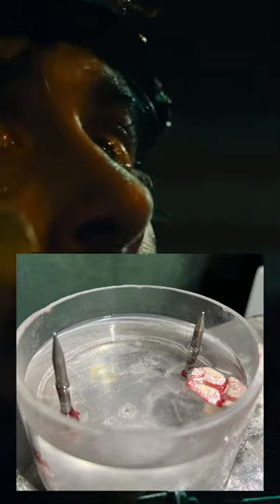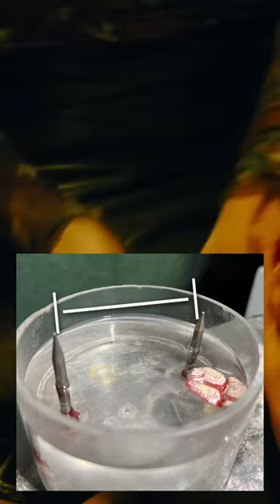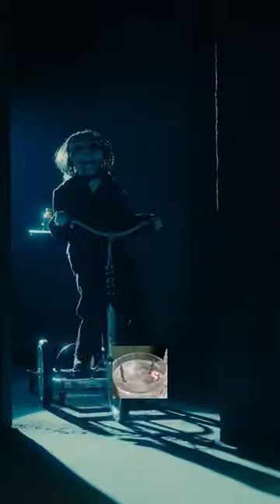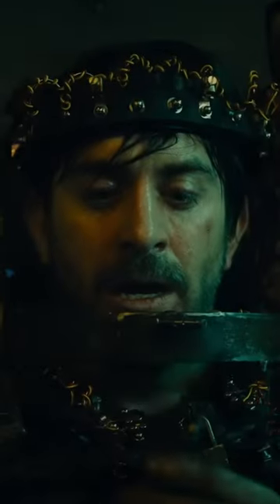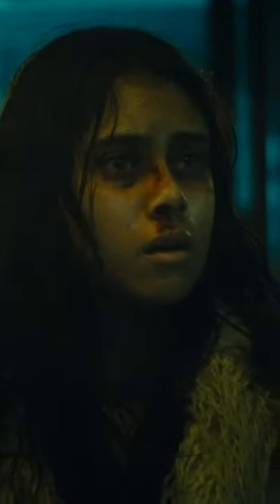The Brain Surgery Trap Breakdown in Saw X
Here is the breakdown of the Brain Surgery Trap from the upcoming Saw X!